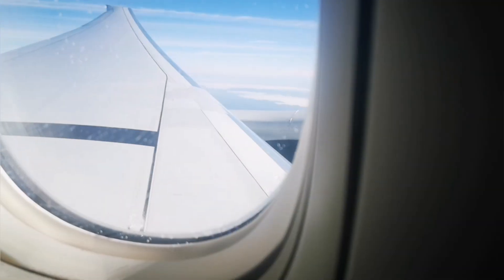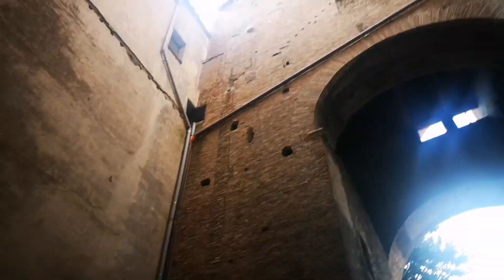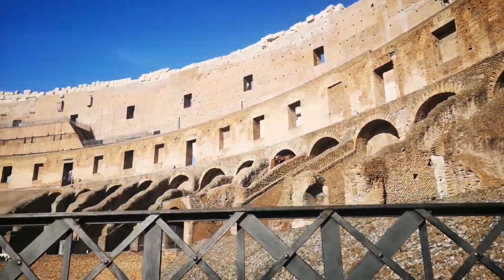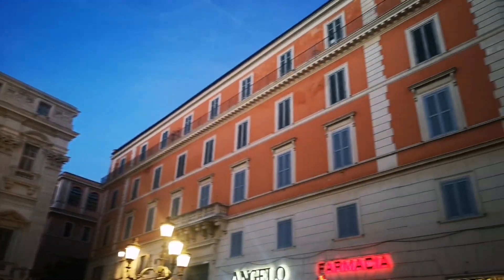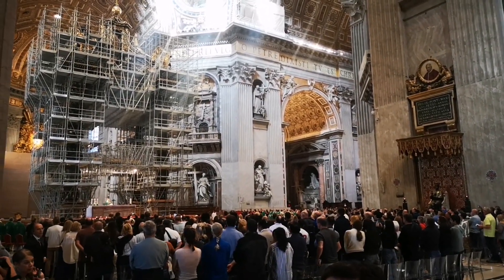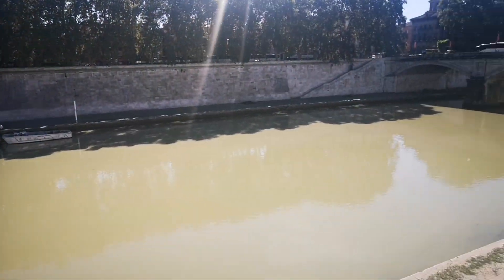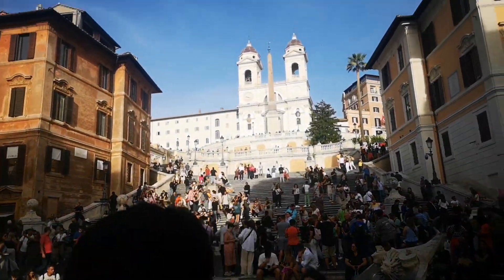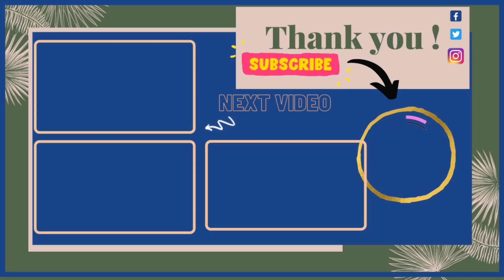Things To Do In Rome - Must Do in Rome - Places to See in Rome Italy - Rome And Vatican City Visit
Places to visit in Rome and just places to walk and chill

**Cando PRODUCTS STORE** Designed just for you:
Redbubble:

Animal Coloring Book for Kids: